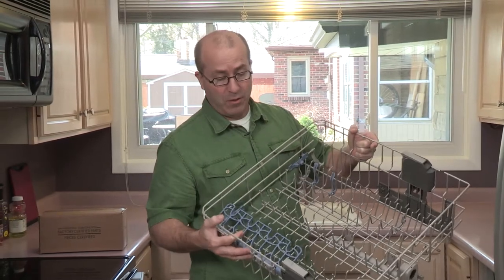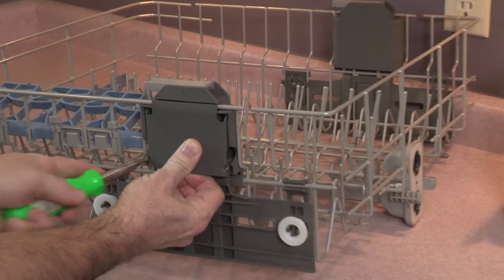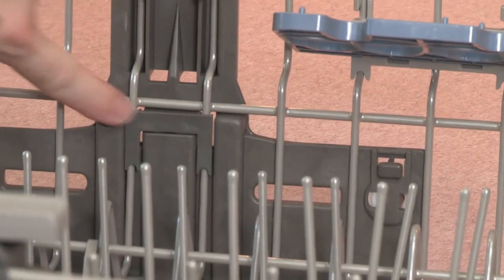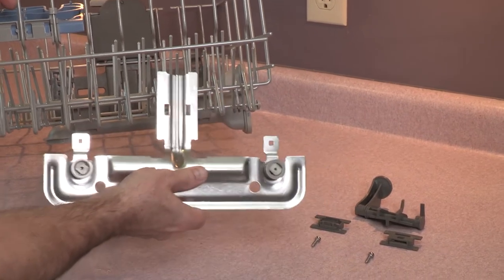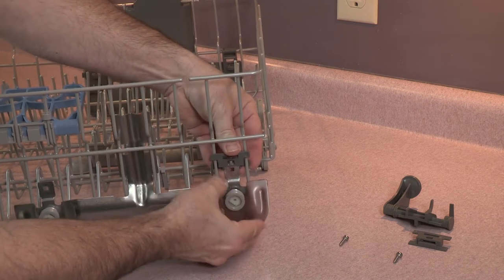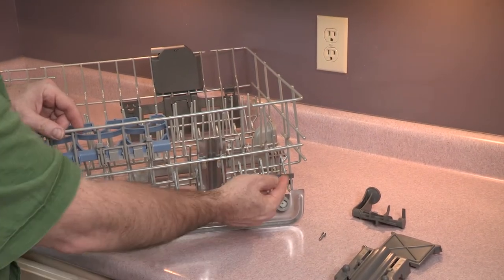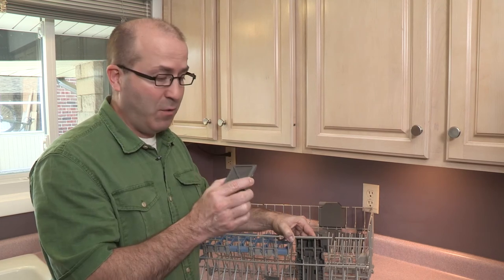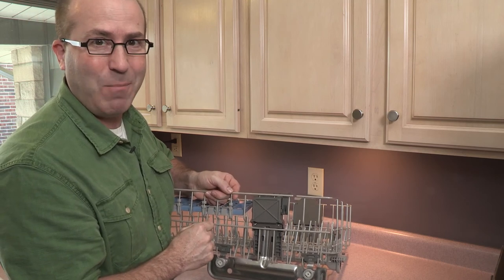Rack Adjuster Kit for Dishwasher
The rack adjuster replacement kit video will show you how to remove and replace your old adjustable rack.